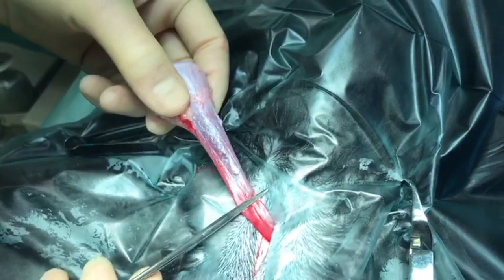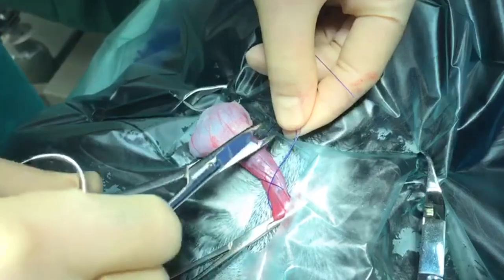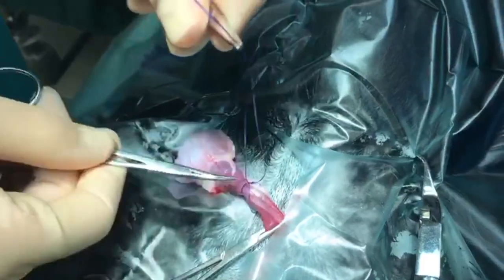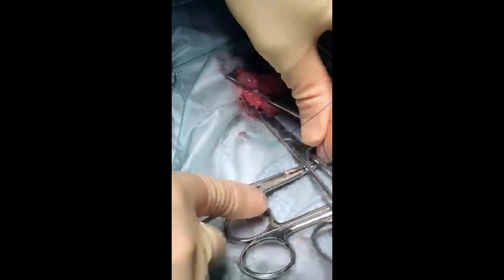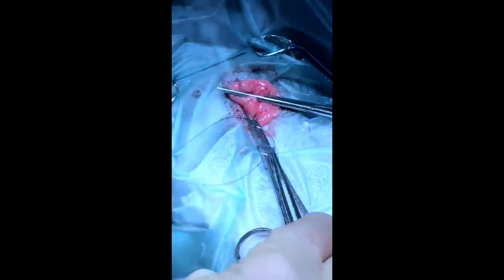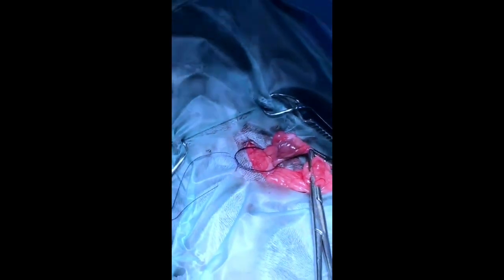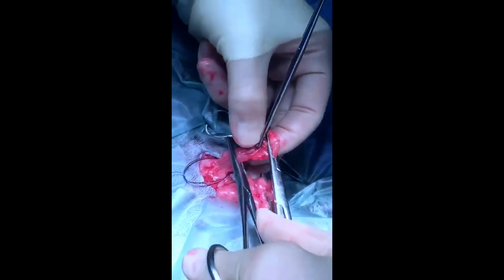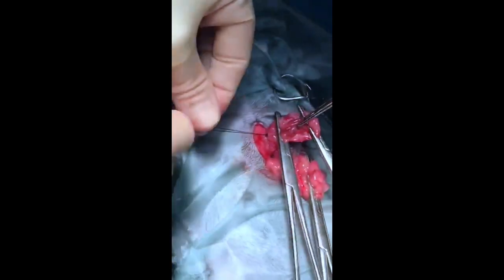Using constrictor knot ligatures in veterinary surgery